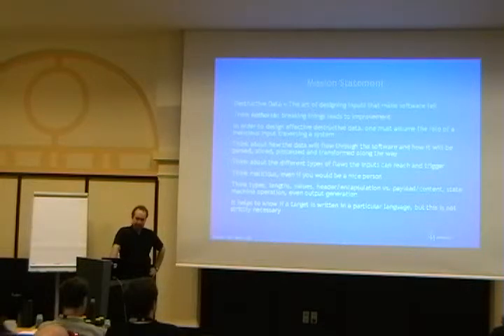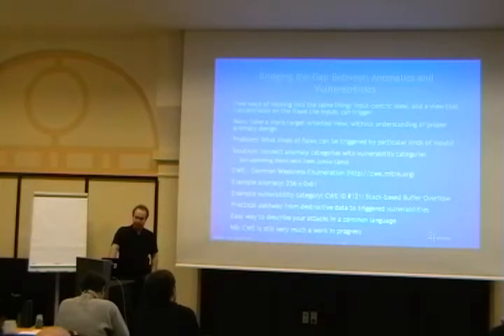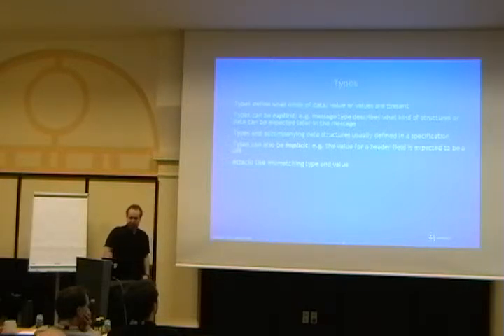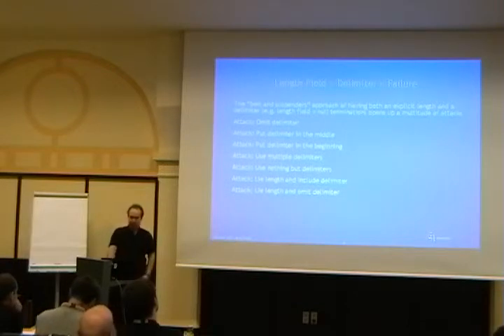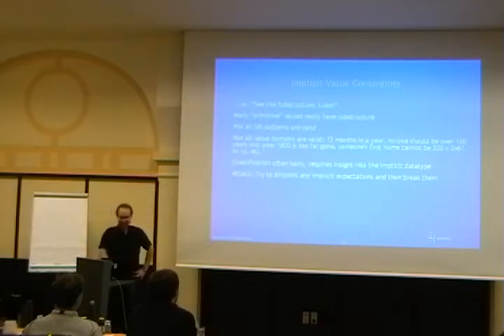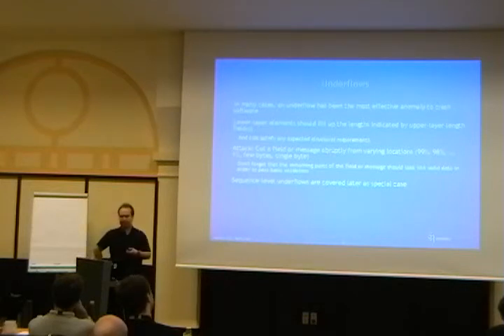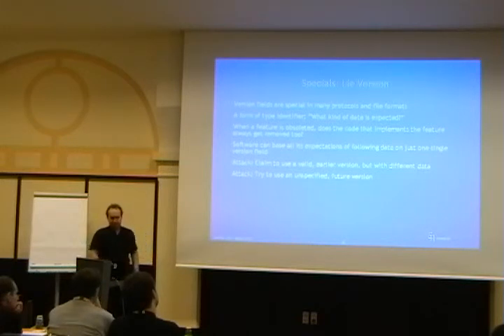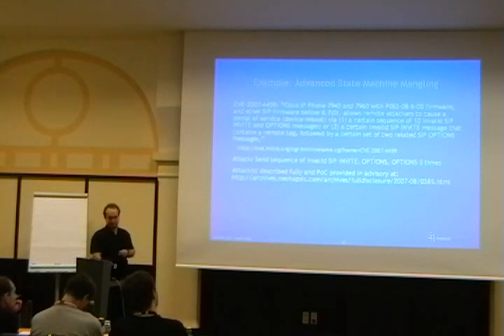DS07 KS tag2 tp4 Destructive Data Designing Inputs That Make Software Fail Heikki Kortti